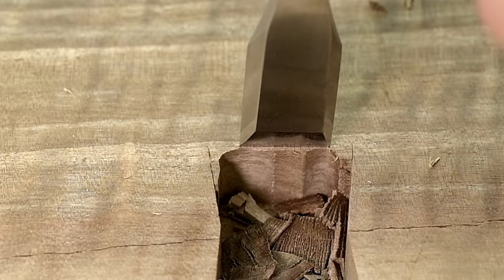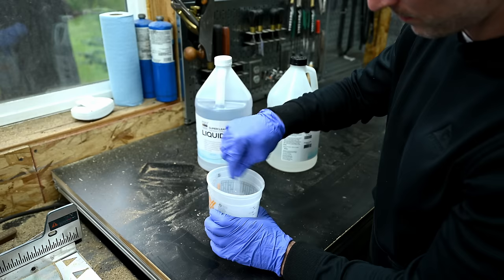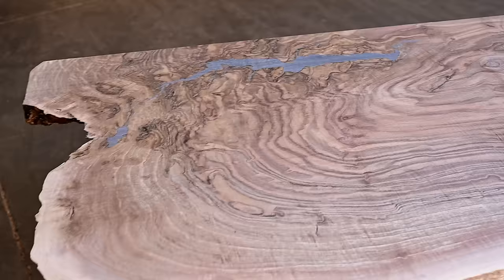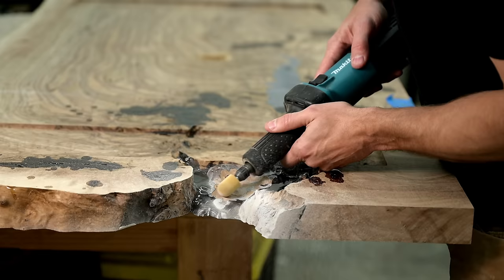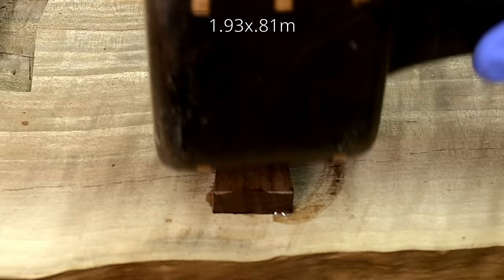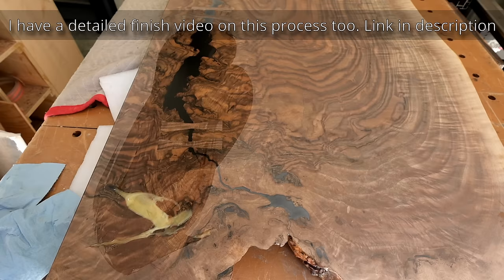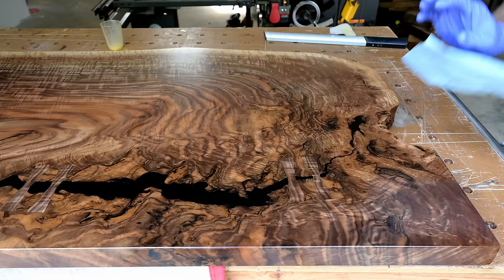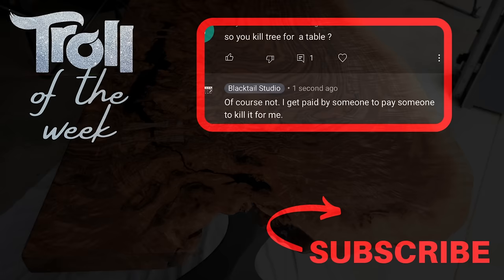Building a $9000 Table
This comically oversized slab desk build is thanks to Skillshare.
This live edge walnut desk started out as a massive 65" wide single slab of locally salvaged Bastogne walnut. Not just any Bastogne though. This particular slab was so nice that it was stashed by the mill owner until they ran out of room and finally decided they were willing to sell it to me. Working closely with my client we added features like bow tie/dutchman joints across the crack, very unique handmade table legs, and I even added a rather cutting edge ceramic wood finish. I hope you like it, let me know if you have any questions!

Angle grinder
Aggressive wire wheel
Liquid glass epoxy (deep/slow)
Table top epoxy (touch-ups/fast)
CA glue
Kutzall ball nose burr
Mold caulk
Mold release
Black dye
Paddle mixer (small)
Festool Router
Roundover bit
Cheaper router alternative
Carbide scraper
Lightstick (now $55)
Mesh sandpaper
Table finish
Raw wood cleaner
Gem buffer
Photography light (similar)
White buffing pads
Maroon pads
Furniture bolts

0:00 Intro
1:05 Slab cleanup
2:04 (initial) Slab flattening
2:58 Partial epoxy form
3:59 Filling wood crack with resin
4:56 (final) Slab flattening
5:30 Touch-ups and sponsor talk
6:58 Recessing table leg mounting plates
8:08 Bow-tie inlay
10:57 Live-edge cleanup
12:13 Filling tiny pits and imperfections
12:49 First coat of finish
14:15 Second coat of Rubio Monocoat
15:16 Black Forest Ceramic finish
17:50 Final reveal of the live edge desk and costs